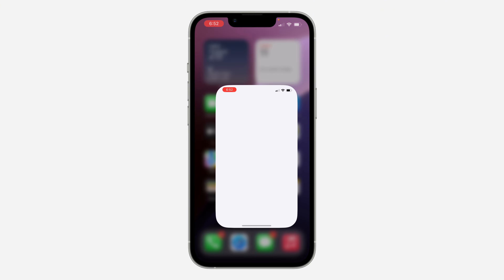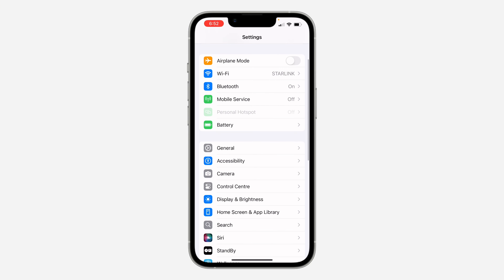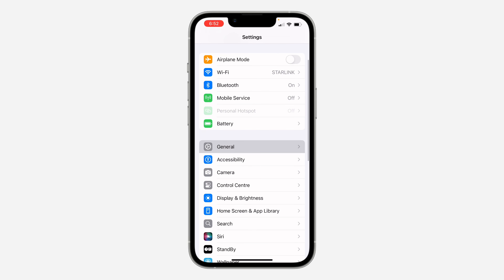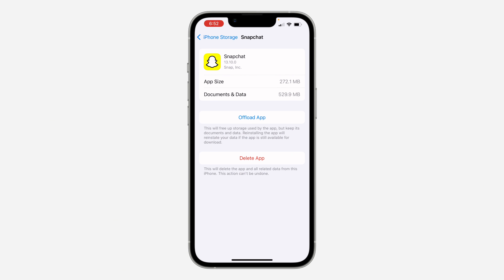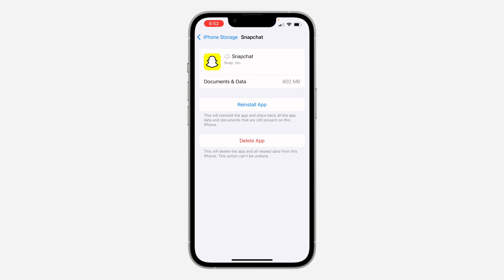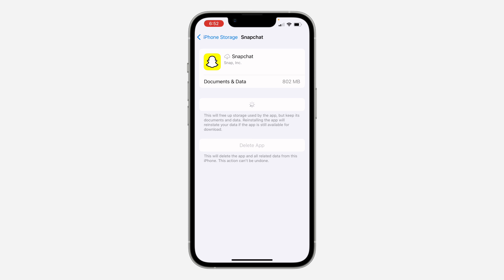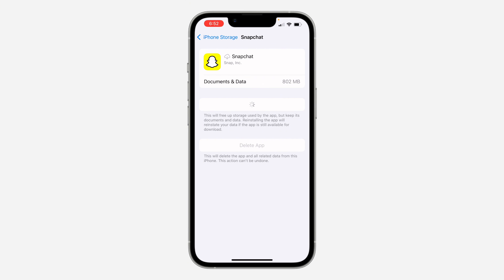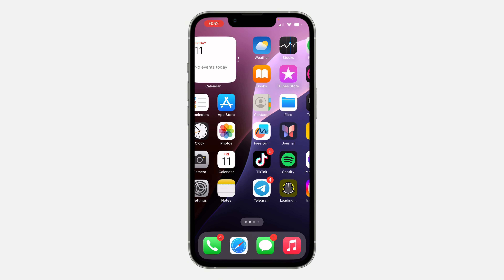How to FIX Snapchat Freezing/Lagging on iPhone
Is Snapchat slowing down your iPhone? Learn how to fix common issues like freezing and lagging, ensuring a smooth and enjoyable Snapchat experience. This video provides easy-to-follow solutions to optimize Snapchat performance on your iPhone.